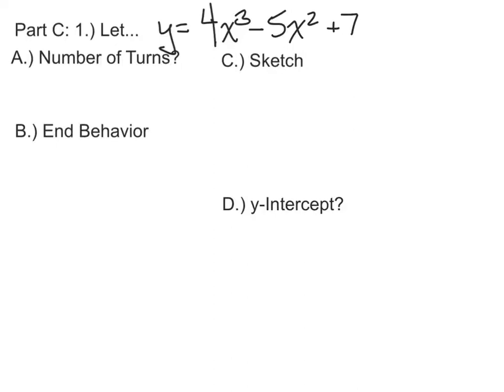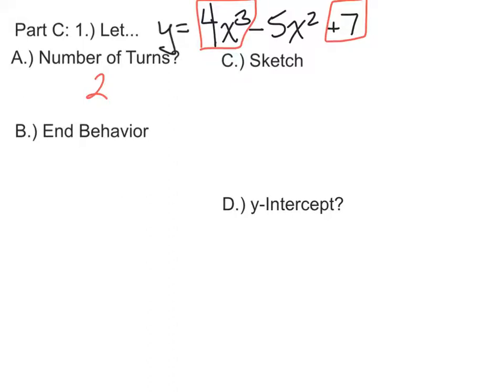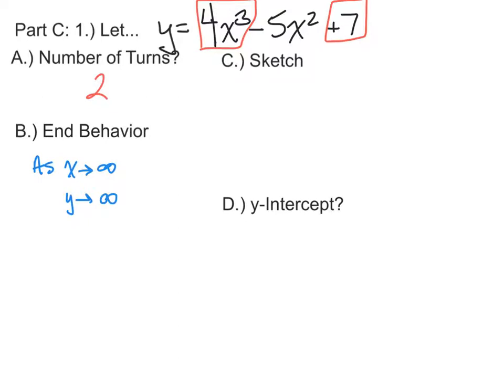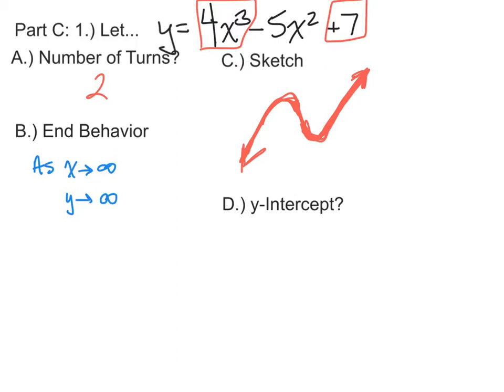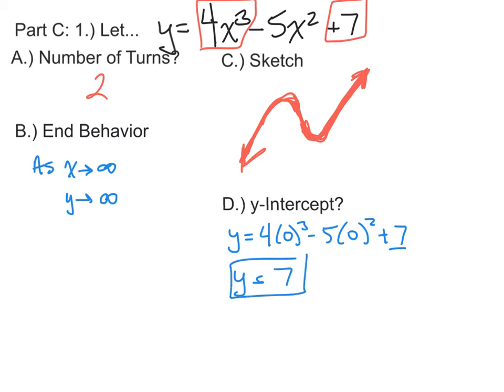Algebra2-Chapter 5: Review #1-Part C: #1